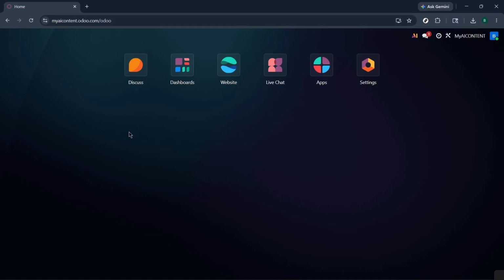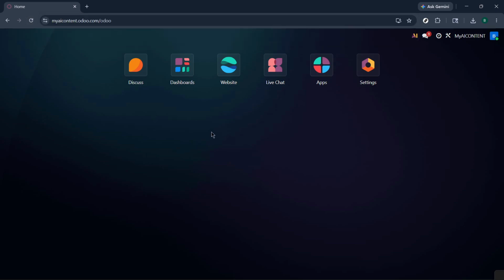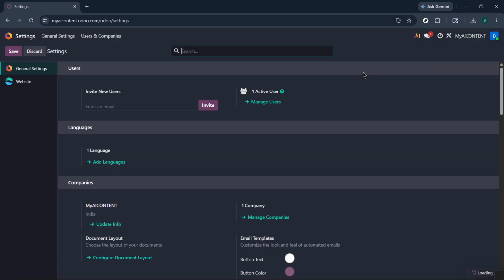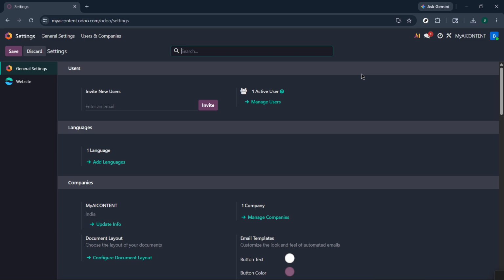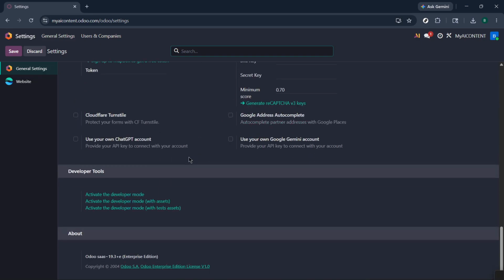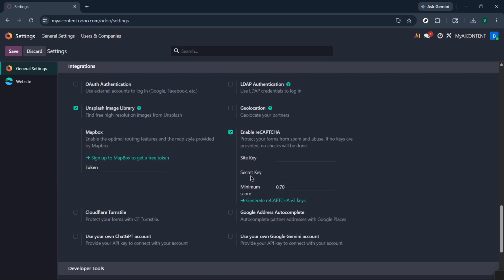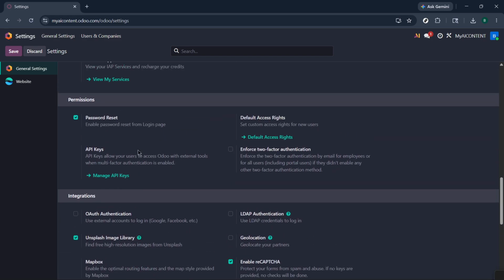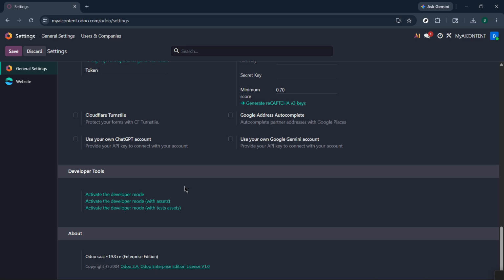How to Check the Odoo Version (Step By Step) (2026 Guide)